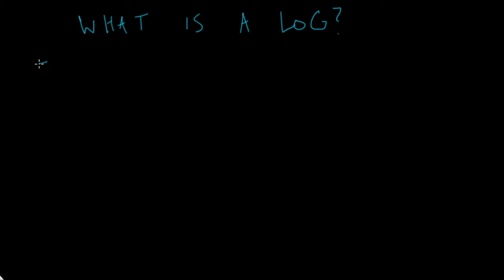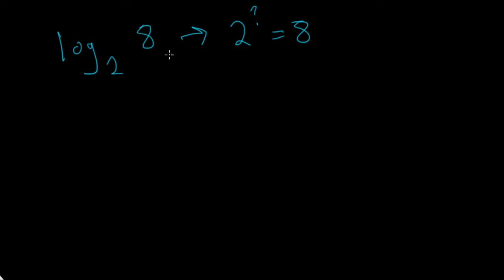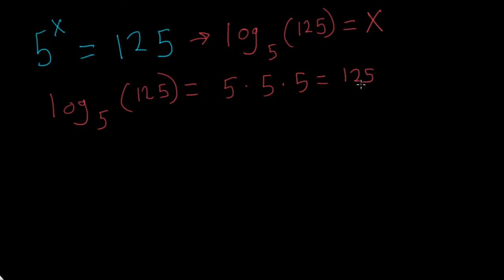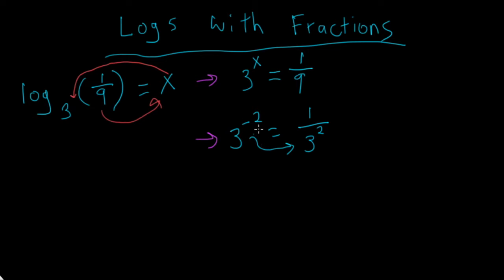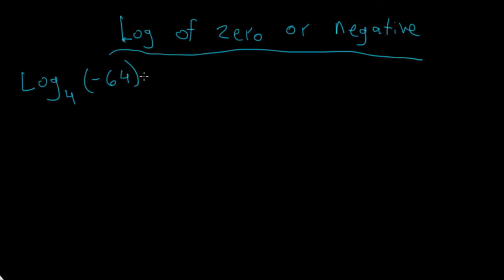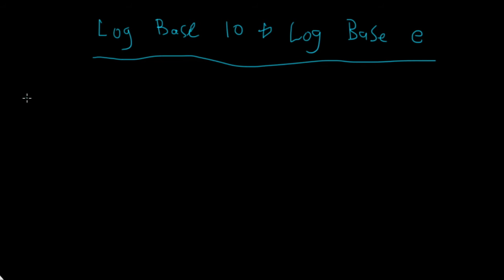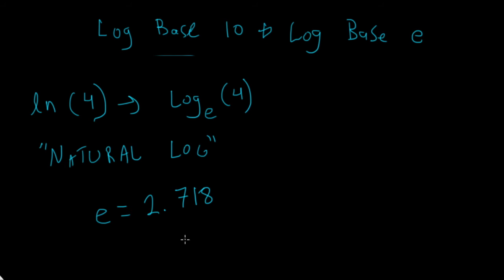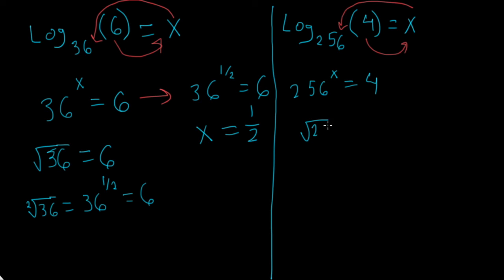Logarithms Intro - Solving Logs, Exponential Form, Logs of Fractions, Natural Log, and Log Base 10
In this video, we begin by going over logarithms as the "opposite" of missing exponents, and we use this understanding to move from log form to exponential form and back. Then, we evaluate logs of fractions, zero, and negative numbers and end with the special logs: log base 10 and natural log.